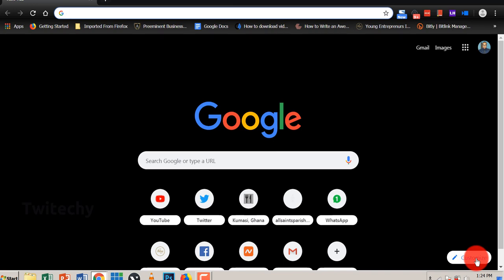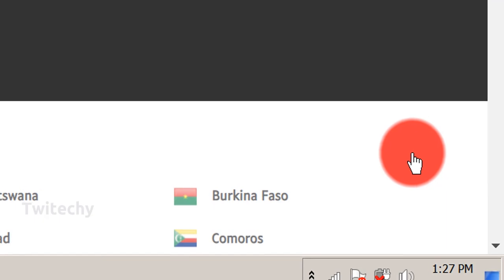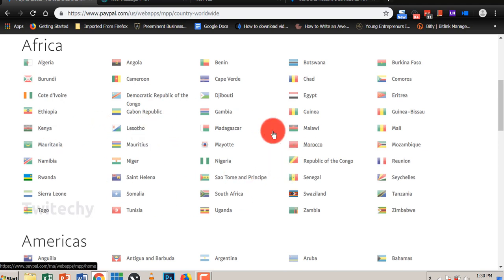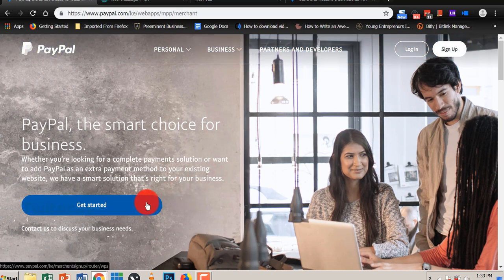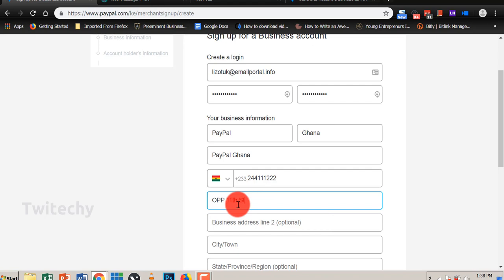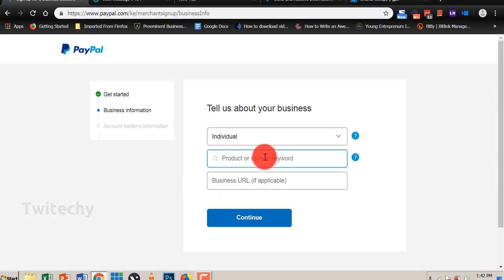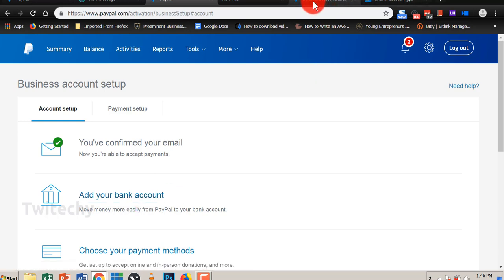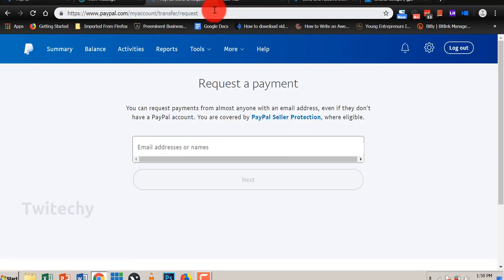PayPal Ghana 2020: How to Open a Verified PayPal Account [USING GHANAIAN INFO]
This is a new video to help you open a verified PayPal account in Ghana. You'll use your Ghanaian info without changing IP's. It's simple and easy to follow.